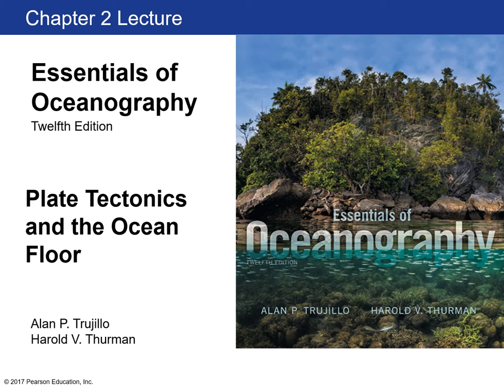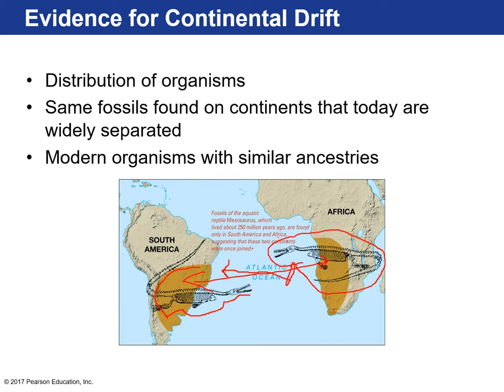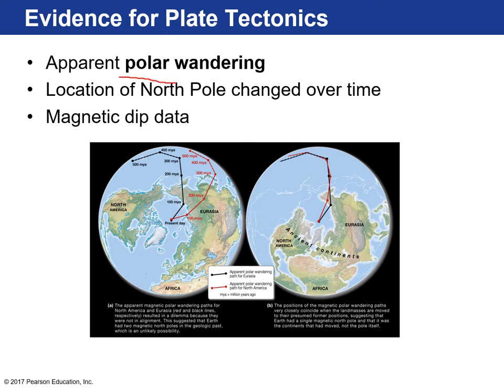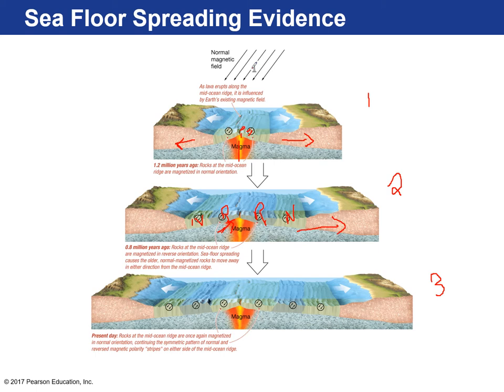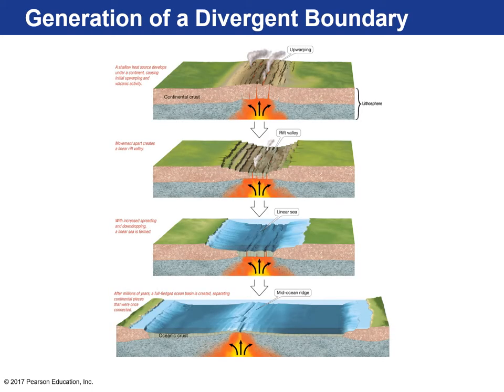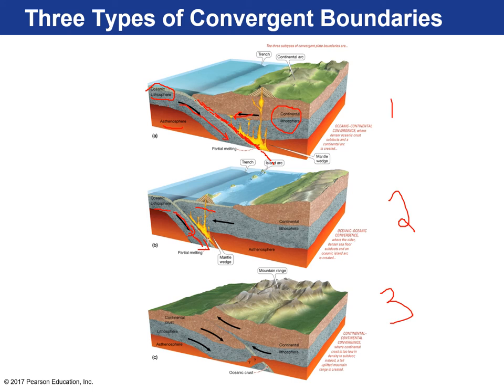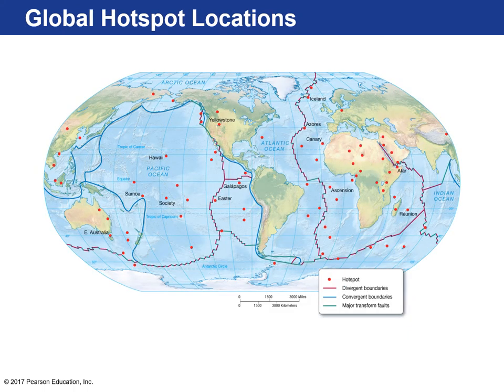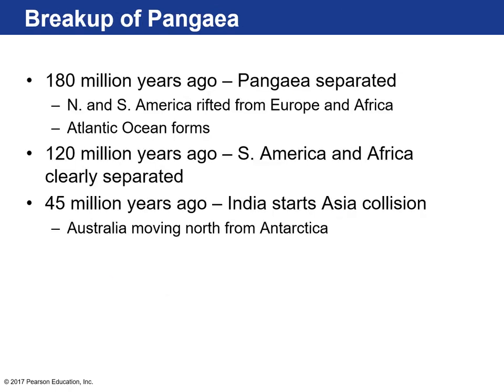Plate Tectonics (OCE-1001)